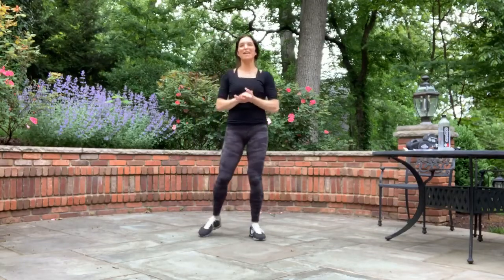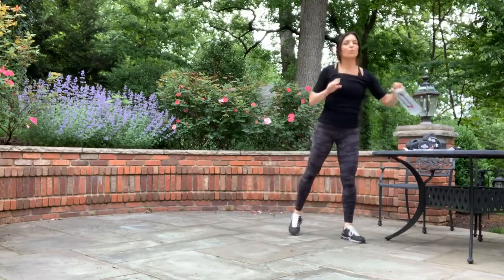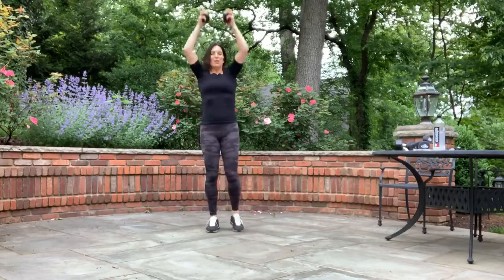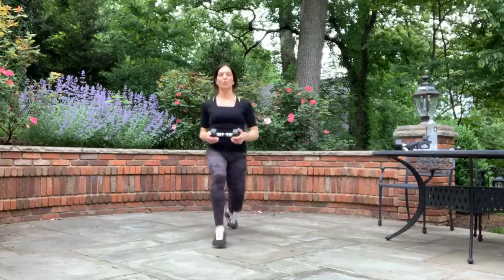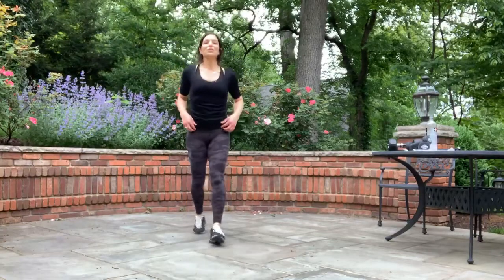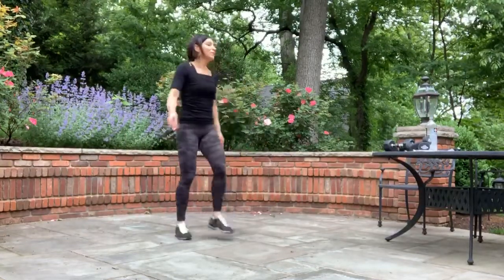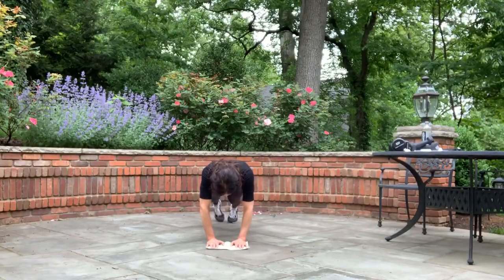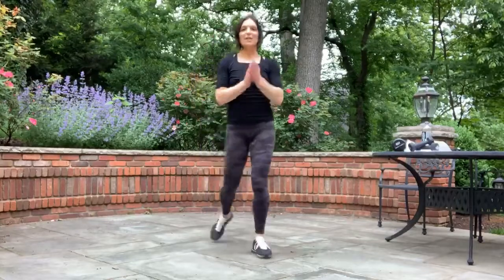30-Minute Strength and Cardio